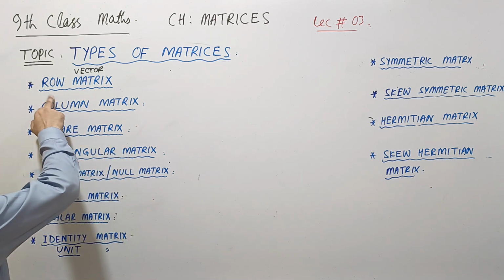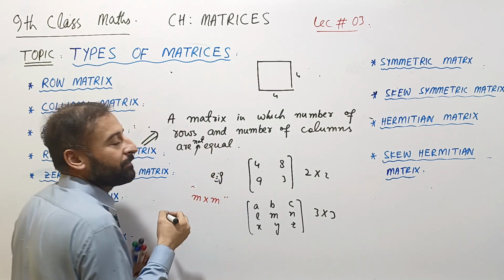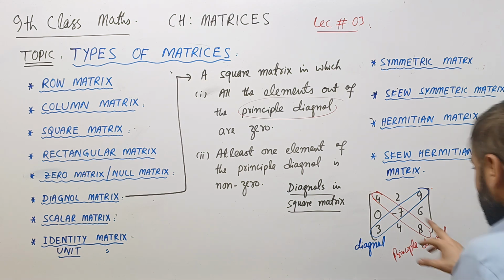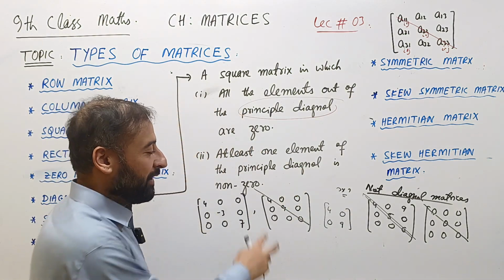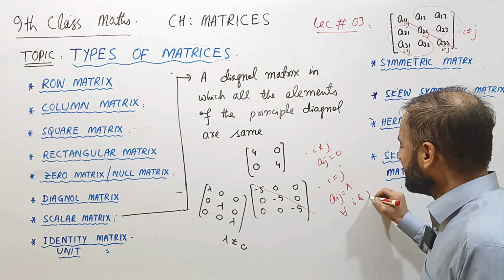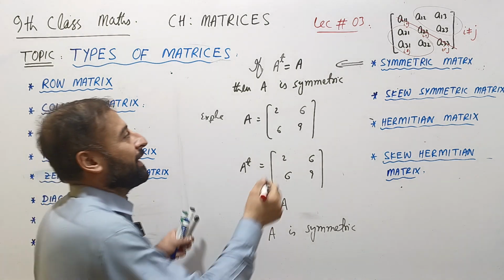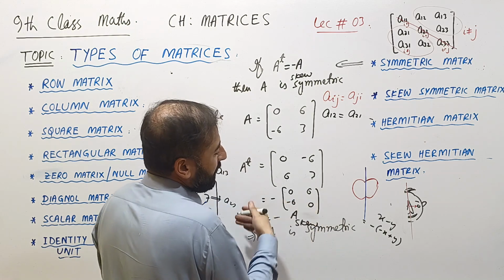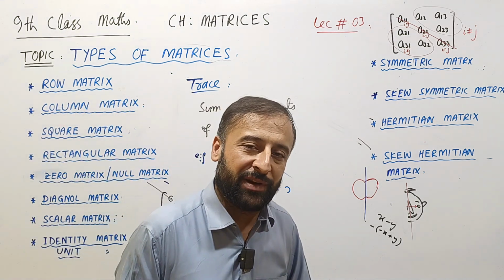MATRIX O3|| TYPES OF MATRICES (Matric Level) || IN ENGLISH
In this video , I have explained with detail DIFFERENT TYPE OF MATRICES FOR MATRIC LEVEL STUDENTS.
Engr. Majid Amin has 14 years of teaching experience in both Physics and Mathematics. His hand written notes for Class 9th, 10th, 1st Year and 2nd Year (Both Mathematics and Physics)  are available in the market with the name QUALITY SERIES.